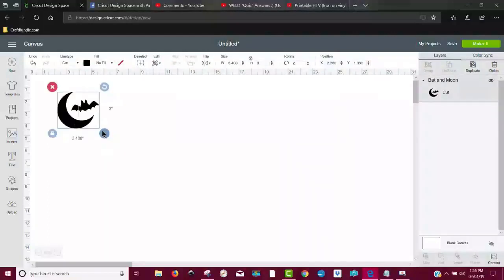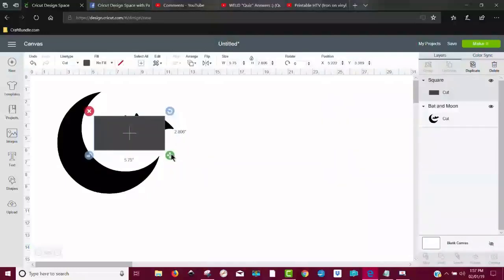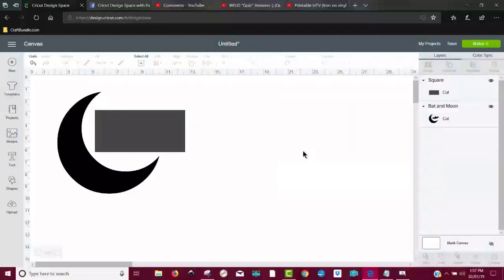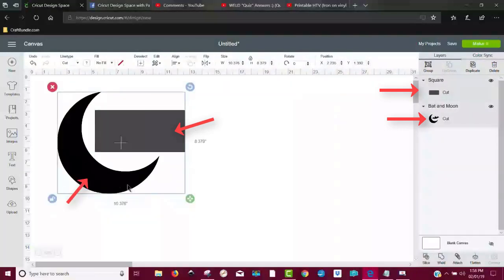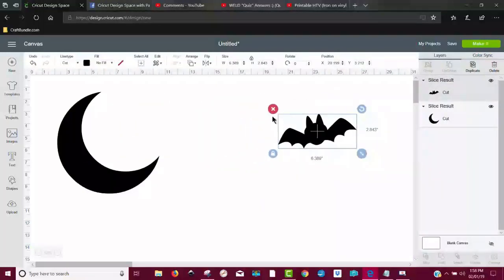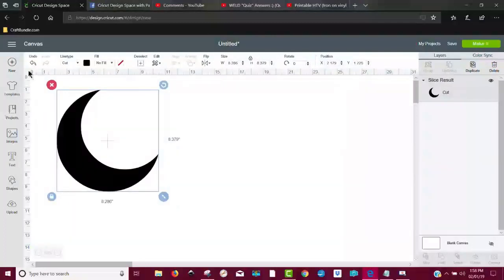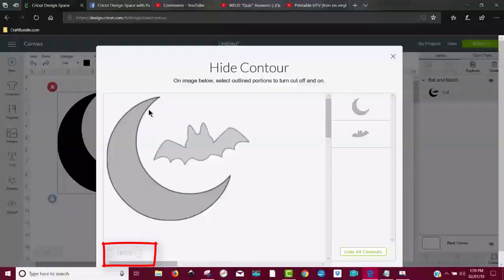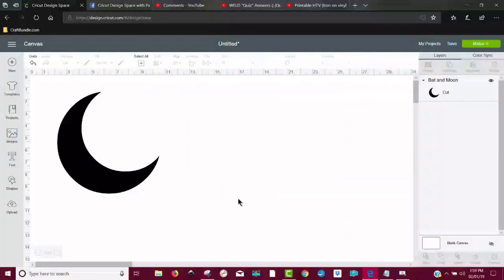Slicing an Object out of a Cricut Access Image